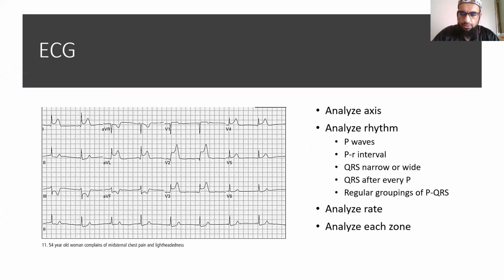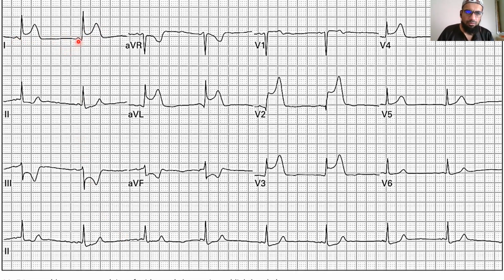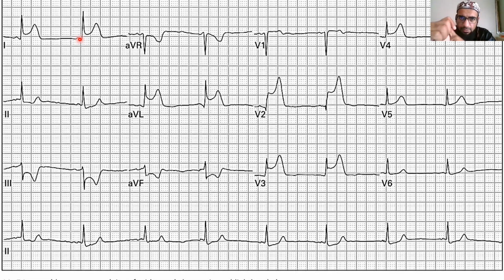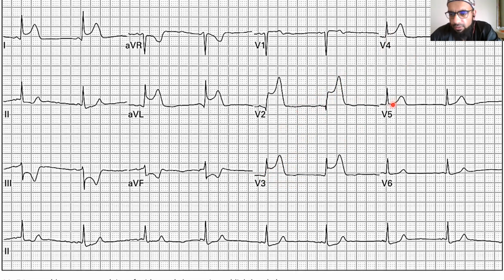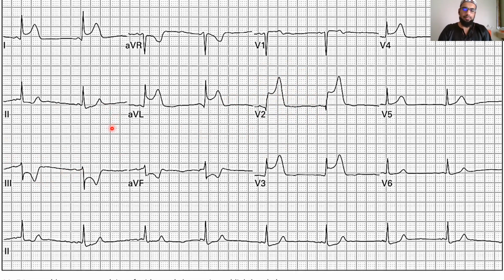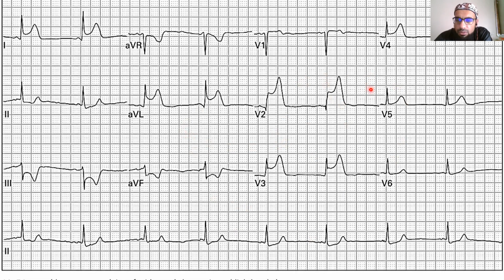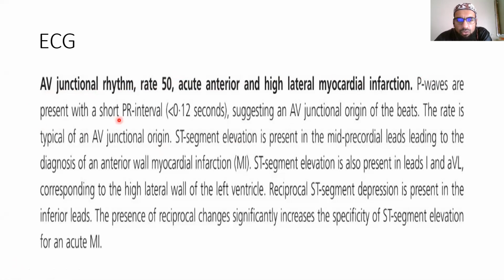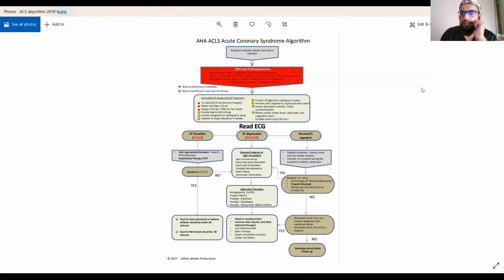ECG Insights: High Lateral Infarct Analysis | ER Mentorship Hub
🚨 Join us at ER Mentorship Hub for an in-depth exploration of high lateral infarcts and their ECG presentation. This video is designed for healthcare professionals and students who are eager to deepen their understanding of cardiac emergencies.

What we cover:

ECG Interpretation for High Lateral Infarct
Recognizing Key ECG Indicators
Clinical Implications and Emergency Management
🔍 This video is a comprehensive guide to understanding high lateral infarcts through ECG analysis, blending expert insights with practical tips for emergency care.